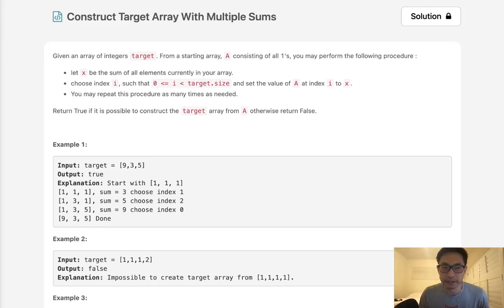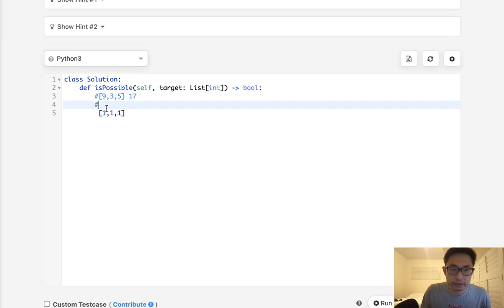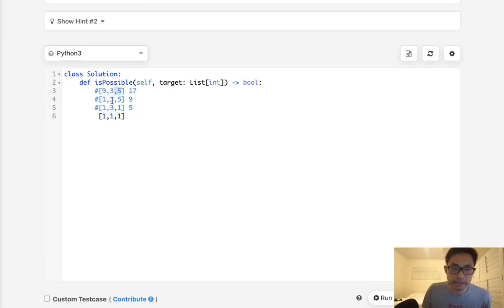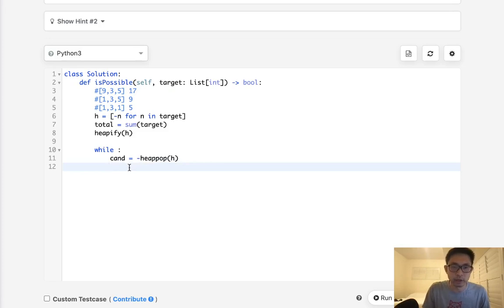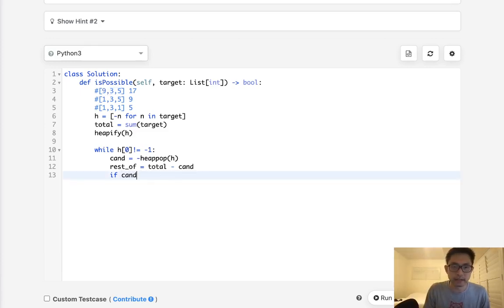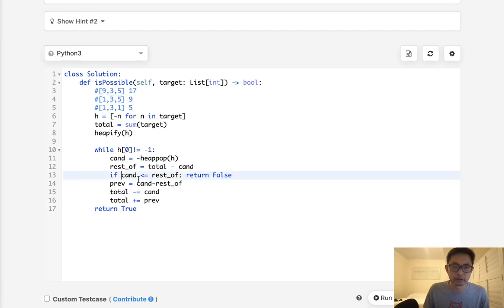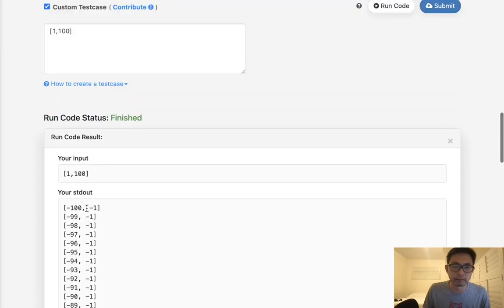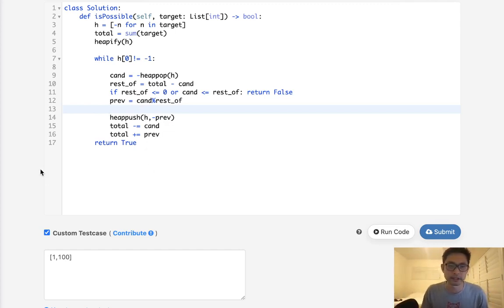Leetcode - Construct Target Array With Multiple Sums (Python)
Leetcode - Construct Target Array With Multiple Sums #1354
Difficulty: Hard